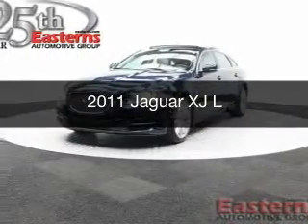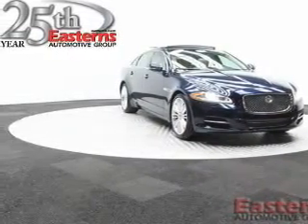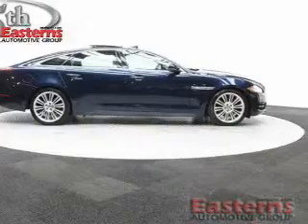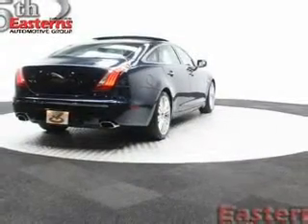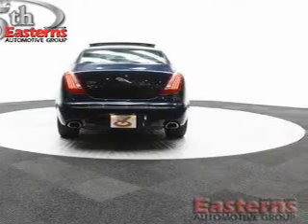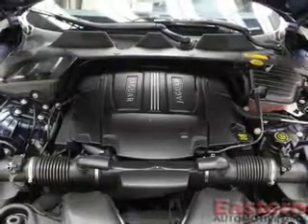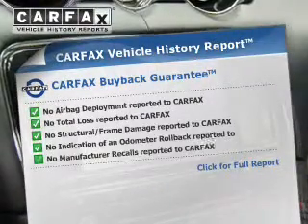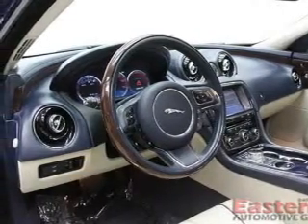2011 Jaguar XJ - Laurel MD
Phone:
Year: 2011
Make: Jaguar
Model: XJ
Trim: L
Engine: 5.0 liter 8 cylinder 32 valve GDI DOHC
Transmission: 6-Speed Automatic
Color: Indigo Blue
Mileage: 50144
Address:
9950 Washington Blvd N